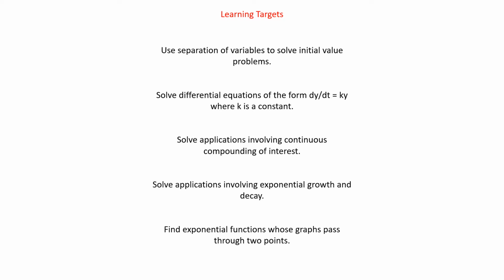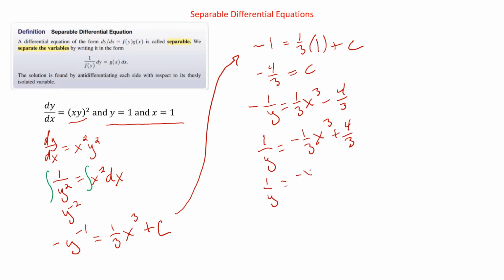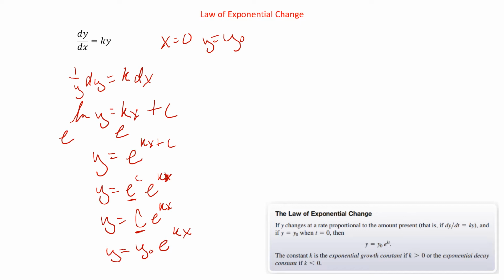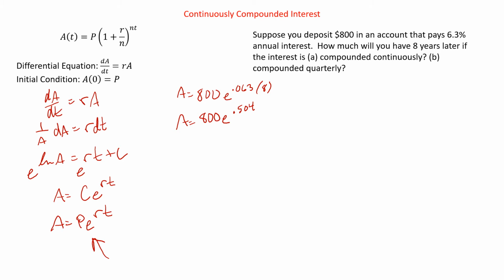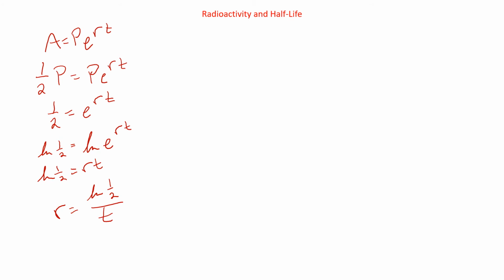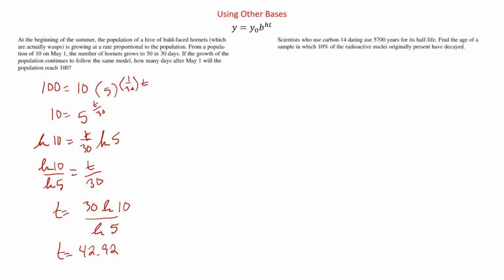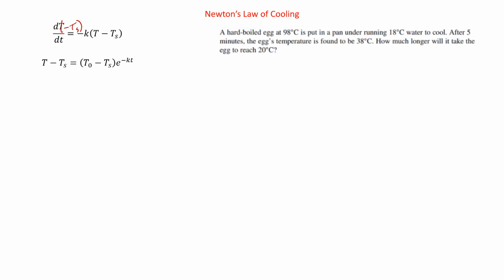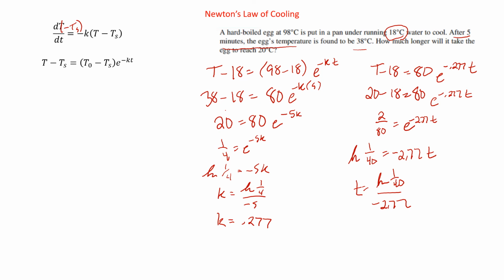Calculus 6.4 Exponential Growth and Decay